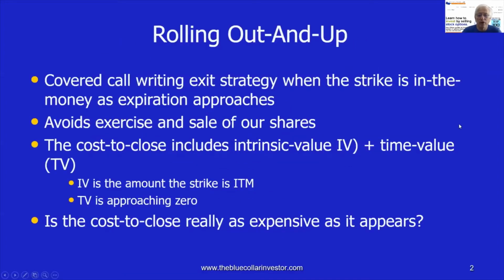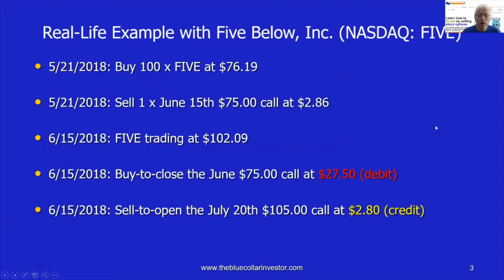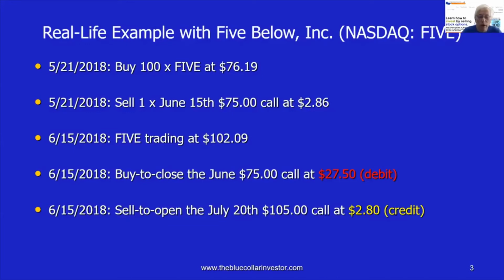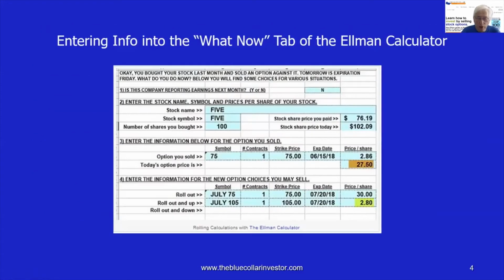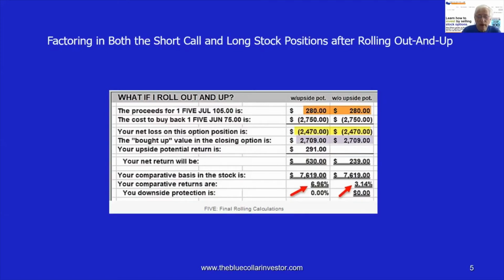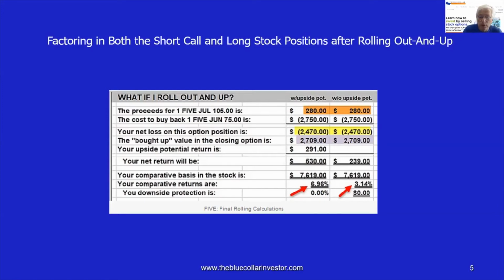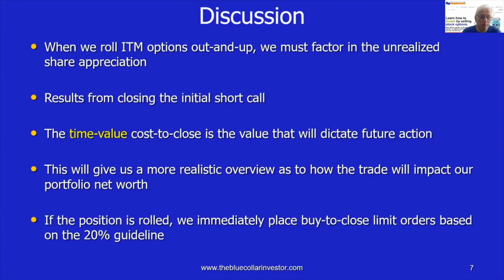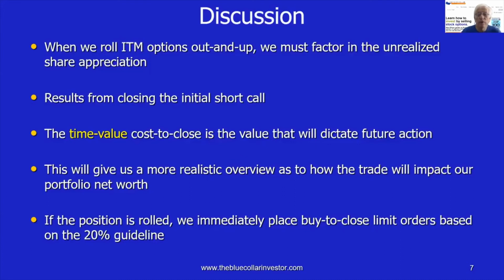33. Rolling Covered Call Trades Out And Up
When our strike prices are in-the-money as expiration approaches and we don't want our shares sold, we must close the current month option and roll to the next month. Rolling can include rolling-out to the same strike or rolling-out-and-up to a higher strike. This podcast breaks down the calculations to show why the total cost isn't the most important stat that should determine our trade decisions. A discussion of time-value and intrinsic-value will be included as well as a discussion of the Ellman Calculator.